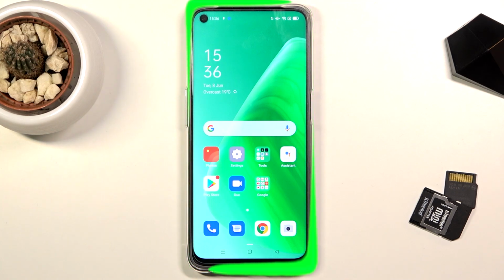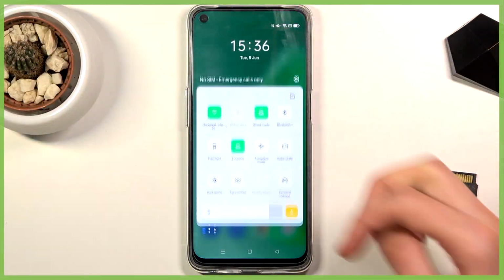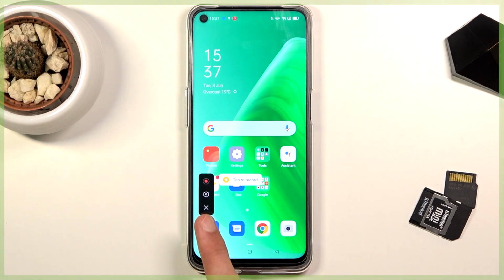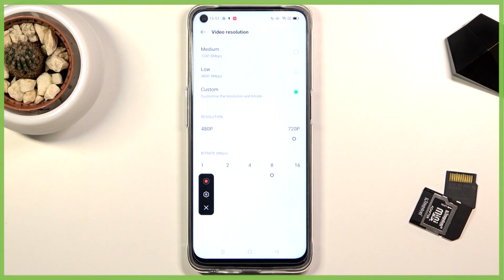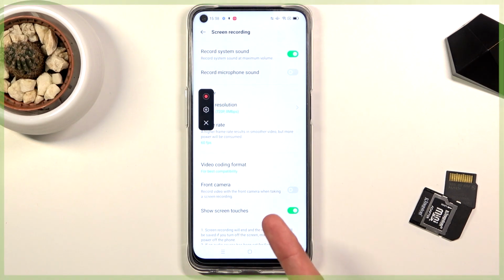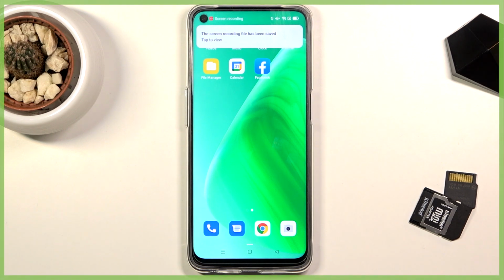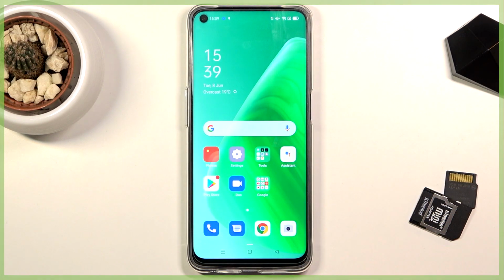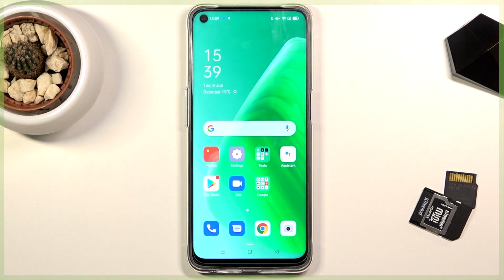OPPO A74 – How to Record Screen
Learn how to record your screen on the OPPO A74 with this easy step-by-step guide. In this video, we show you how to enable the screen recording feature, customize recording settings like video resolution and frame rate, and start capturing everything on your display. You’ll also discover how to add the screen recording toggle to your notification panel, adjust sound options, and find your saved recordings in the Photos app. Whether you want to record tutorials, gameplay, or anything else on your OPPO A74, this video covers all the essential steps for screen recording. Perfect for anyone looking to make the most of their OPPO A74 smartphone.

How to change screen recording settings on OPPO A74?
Where to find saved screen recordings on OPPO A74?

0:00 Introduction
0:06 Open Notification Panel
0:15 Add Screen Recording Toggle
0:35 Start Screen Recording
0:48 Grant Permissions
1:00 Adjust Screen Recording Settings
1:30 Start and Stop Recording
2:14 Limitations of Screen Recording
2:33 Find Saved Recordings
2:50 Outro